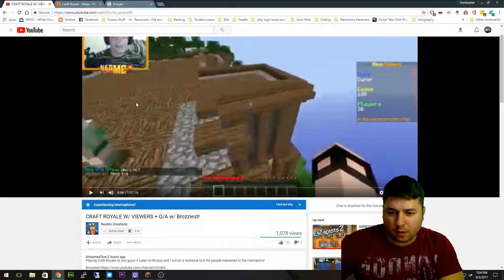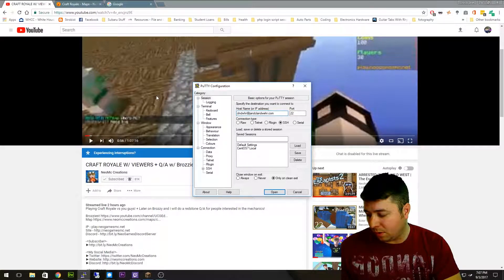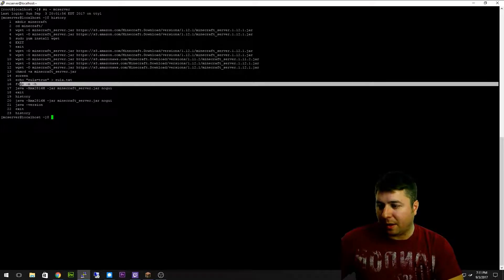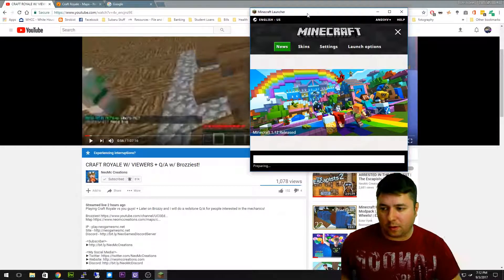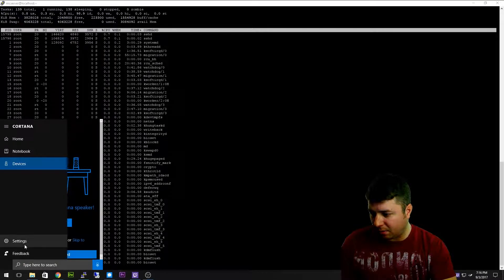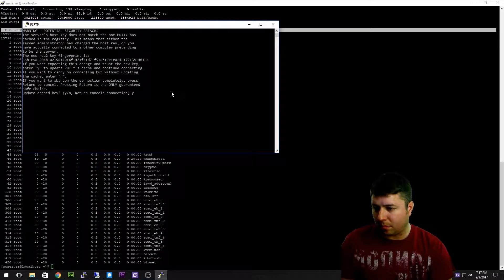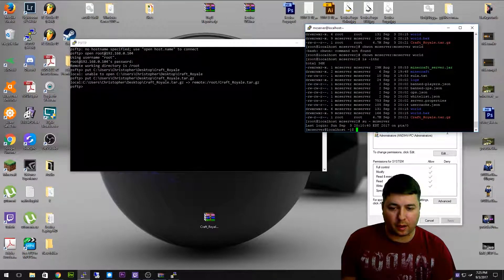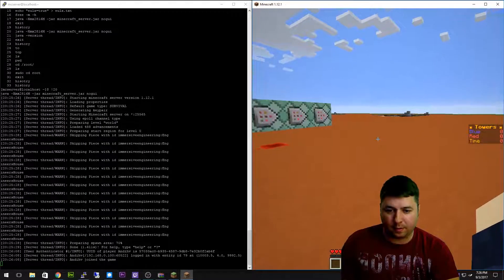MineCraft MMO Server Setup Pt1.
This video is a tutorial of how to setup a scalable MineCraft server designed with mini-game development and deployment, main lobby generation, and overall ability to mix and match different MineCraft game variants from a single server/lobby setup.

The server utilized for this build, for development only and not deployment of a production system:

Dell Laptop with 8GB DDR3 RAM, Gen 2 Intel i5 Quad Core Mobile processor, 500GB Harddrive.  OS loaded is CentOS 7